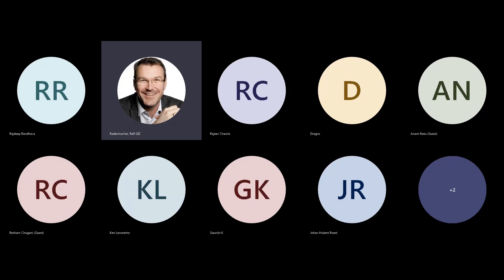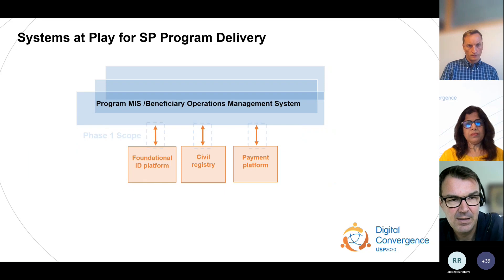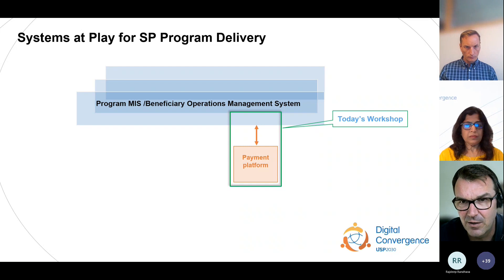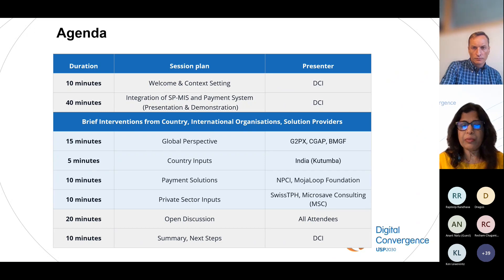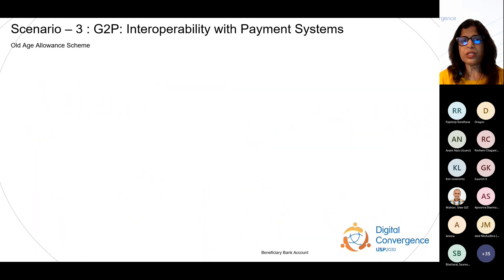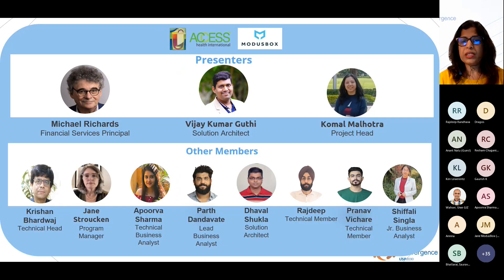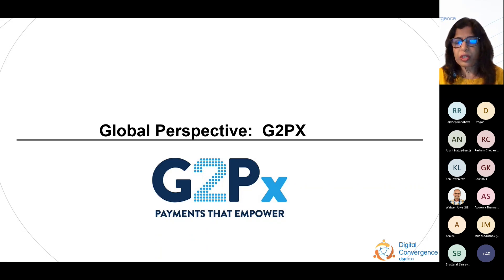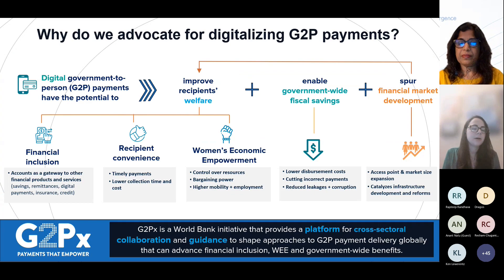DCI - Interoperability in Action #2: Social Protection Information System - Payment Systems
About the Digital Convergence Initiative

The Digital Convergence Initiative (DCI) is a joint effort by USP2030 members, governments, development partners, civil society, and the private sector to support national social protection systems to advance meaningful data exchange via standards-based interoperability.

Interoperability in Action

Interoperability in Action is a DCI workshop series for the development and consensus building on standards for integrated social protection information systems. This series brings together social protection practitioners and information technology experts from government agencies, private sector, open-source software solution providers and international organisations.
These workshops are a forum to exchange use cases, interfaces (API & data standards), and experiences regarding the interoperability of systems through the use case scenarios and technical demonstration in a controlled environment.

The workshops will be conducted virtually, with each session highlighting a specific system (e.g., ID, CRVS, Payment) interoperability capability scenario with Social Protection beneficiary Management Information System (SP-MIS). Each session is designed to facilitate a deep dive into process, functional and technical aspects of interoperability between the systems.

Structure of the session

The second workshop will discuss some use cases of interoperability between Payment Systems and SP-MIS systems, as well as demonstrate the Integration of SP-MIS with MojaLoop Payment Solution. The demonstration will highlight the value of interoperability for delivering social protection programs.
The workshop will encourage open discussion and feedback on various aspects including use cases, data fields and technical interfaces (API). We also encourage inputs regarding availability of different vendors of open-source solutions, which can be used for interoperability of SP-MIS, and Payment systems, thus enabling consensus building on standards.